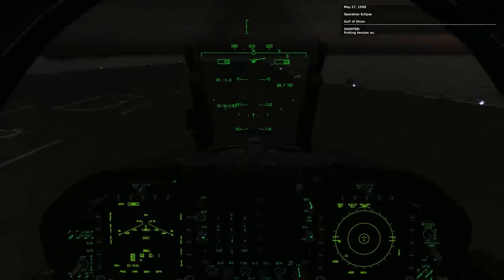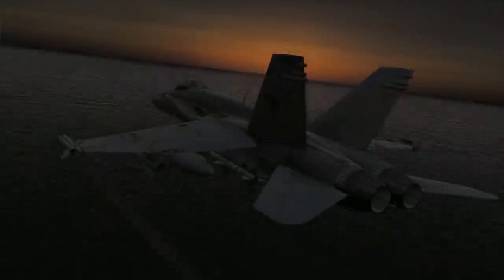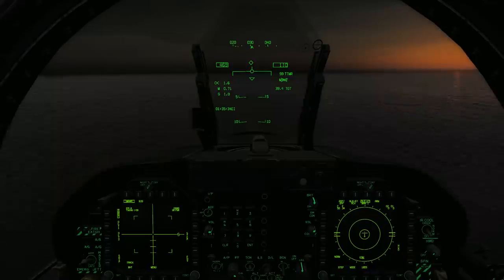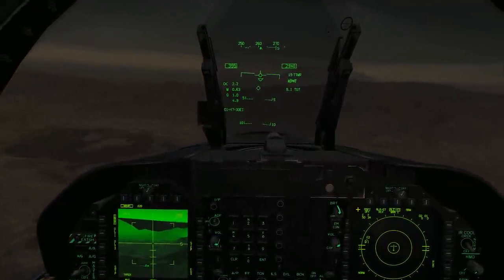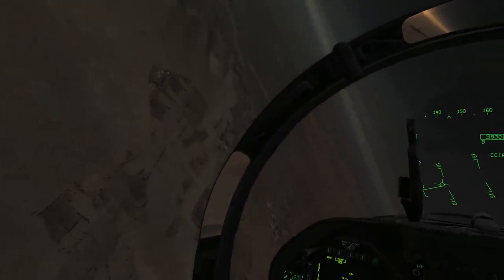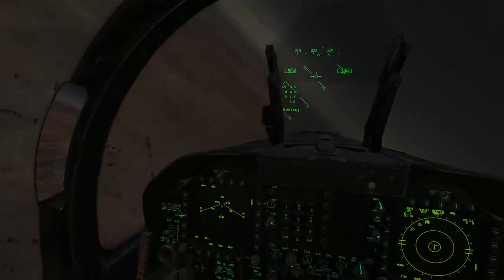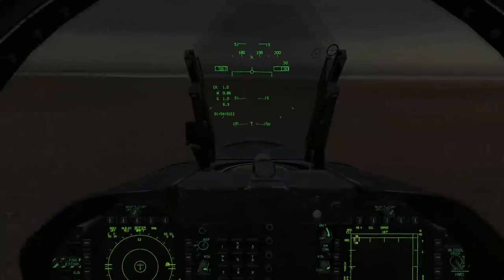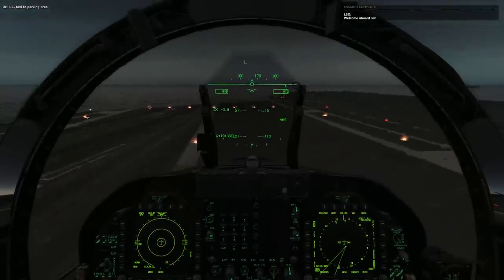DCS World: Operation Eclipse | F/A-18c Hornet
Author - Superhavoc

System Specs:
CPU: AMD 2700x - 8 Cores
M-Board: MSI B450 Gaming Pro Carbon
RAM: 32GB G.skill TridentZ RGB 3200MHz DDR4
GPU: Galax GTX 1070 EXOC Sniper
SSD Boot: 120GB Kingston
SSD Video Capture: 250GB Samsung 850 EVO
SSD Install: 250GB Samsung 850 EVO
HDD Storage: Western Digital 2TB (5400RPM)
HDD Storage 2: Seagate 4TB (7200RPM)
PSU: Thermaltake Toughpower GOLD 750W
HoTaS: Thrustmaster Warthog HOTAS
Flight Pedals: Thrustmaster T.Flight
Head Tracking: TrackIR 5